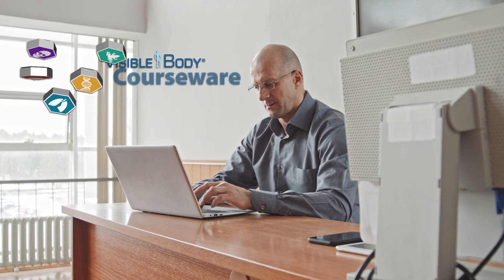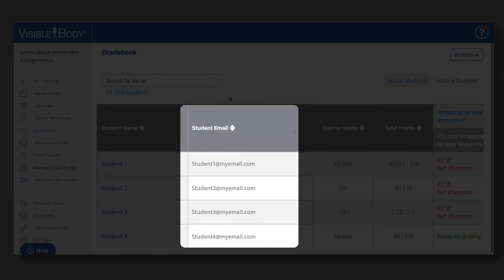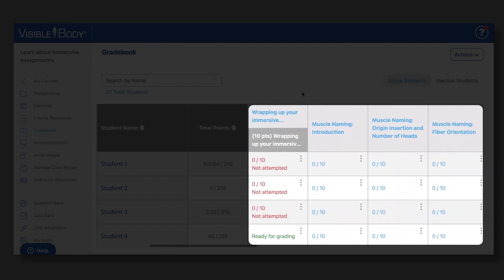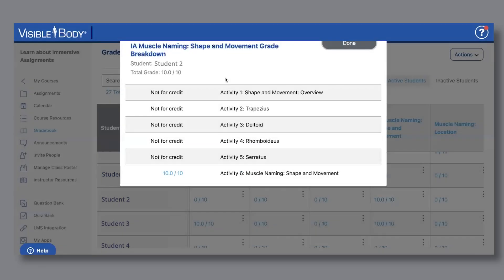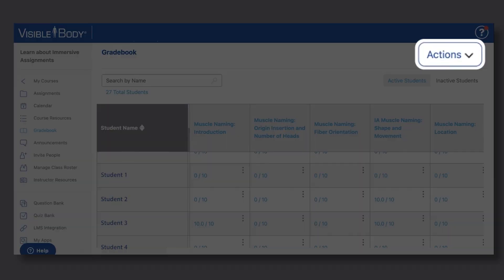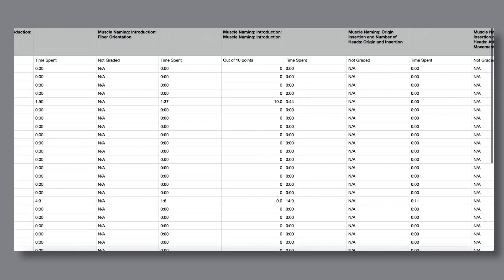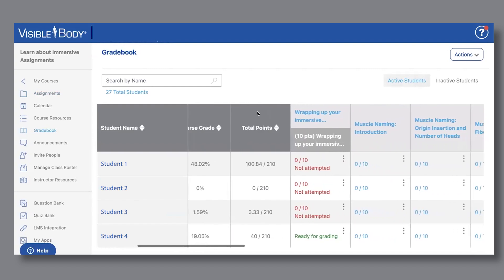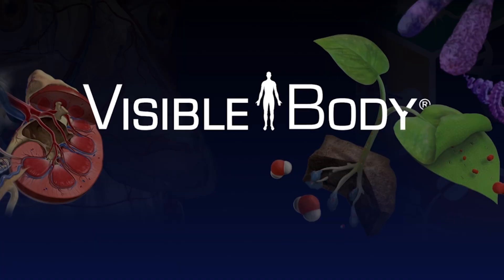Tracking Student Progress with Visible Body Courseware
Visible Body Courseware makes it easy to keep track of your students' grades and progress, as well as how long they spend on assignments. In this video, we'll show you how to find all this information in the Gradebook.